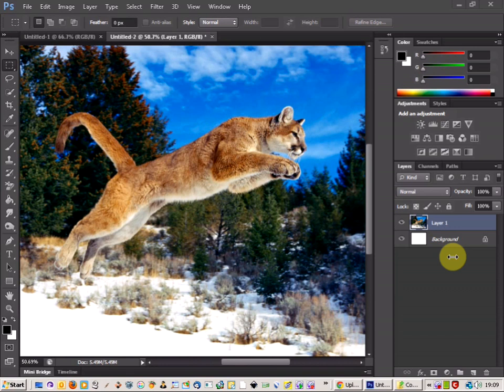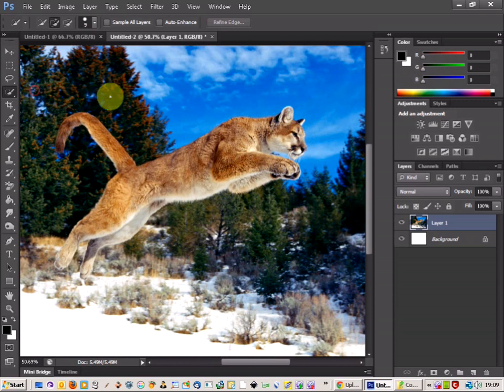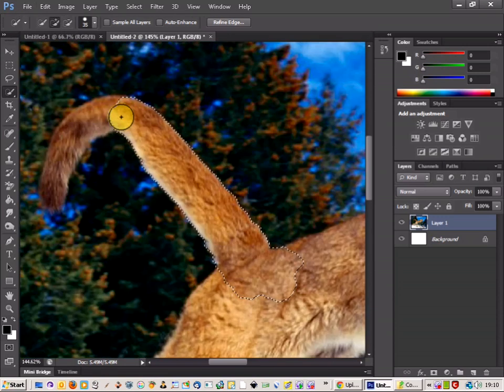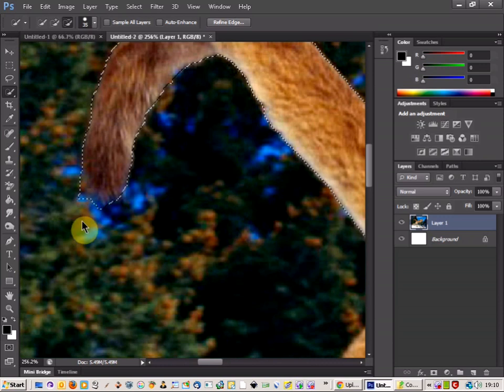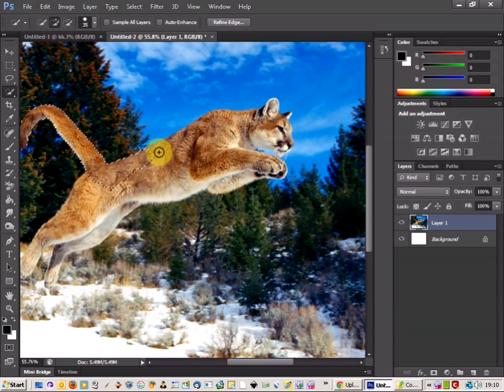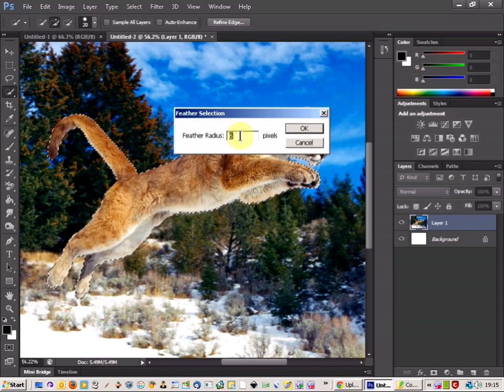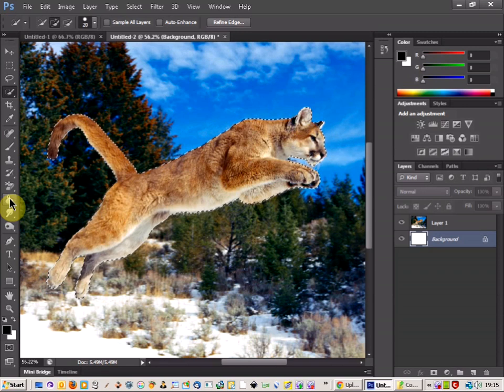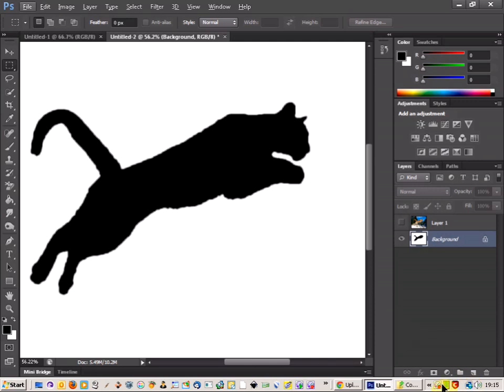Photoshop cs6 tutorial - silhouette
This is a quick tutorial on how to create silhouettes from any picture.